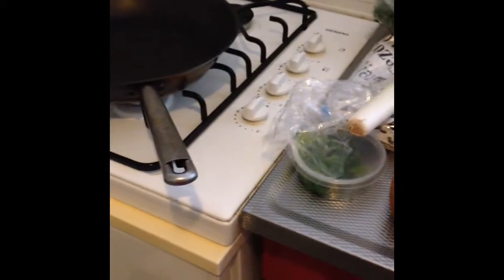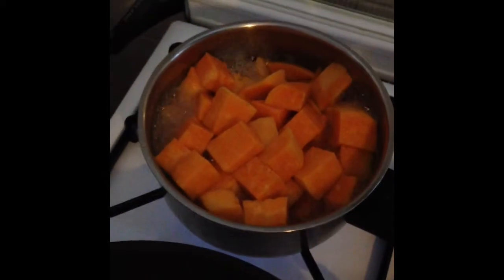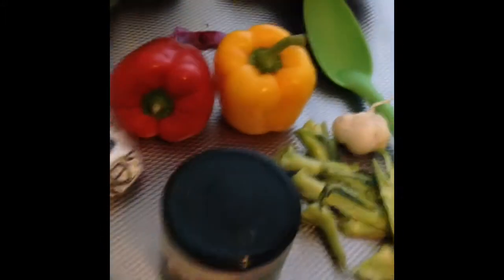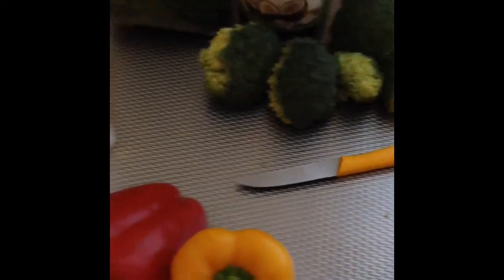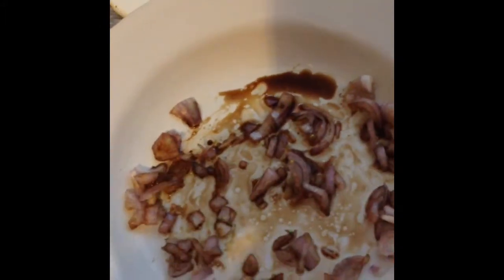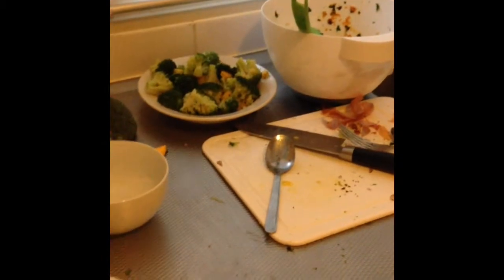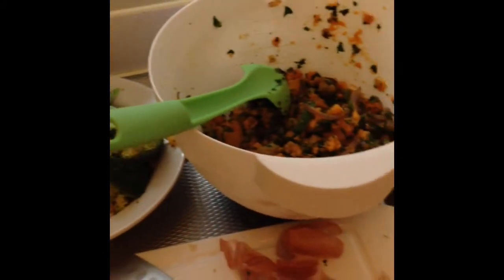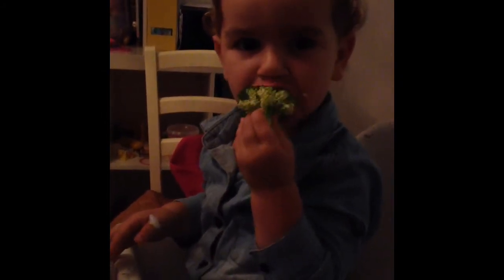Making fish (cod), broccoli salad and sweet potato "stamppot"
My 15 minute recipe to for fish that tastes great and is really really easy.